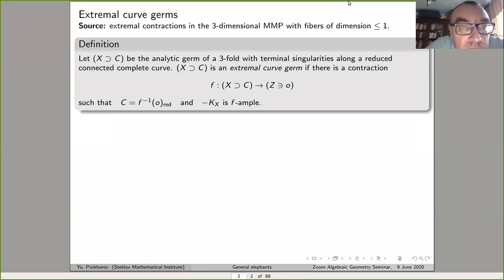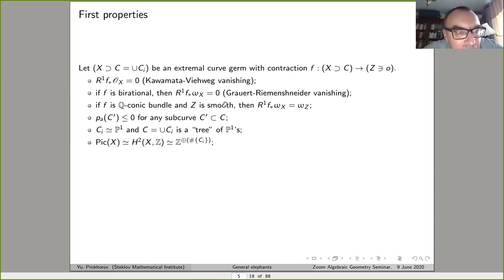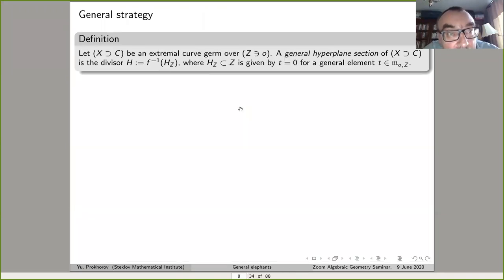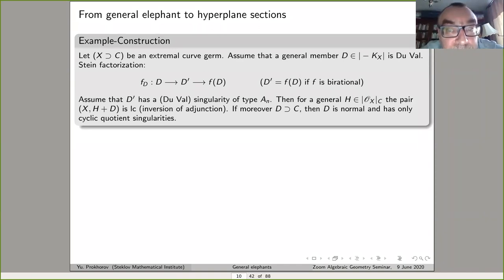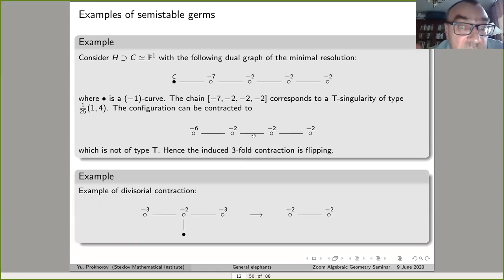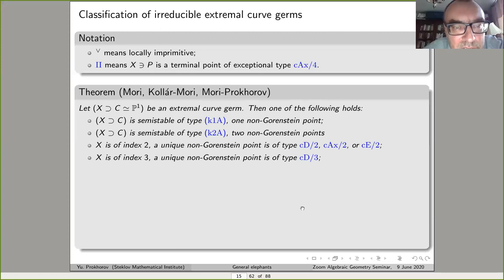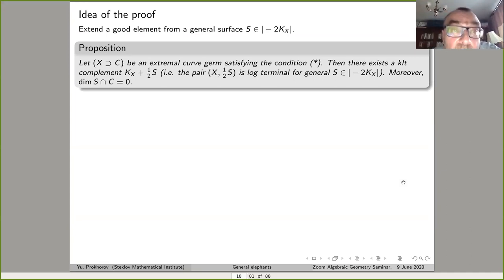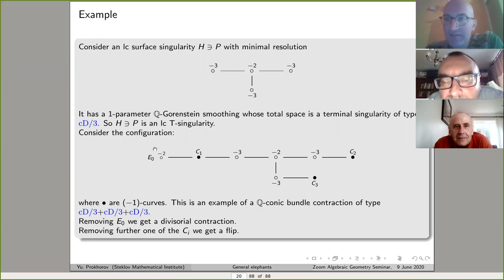Yuri Prokhorov, General elephants for 3-fold extremal contractions